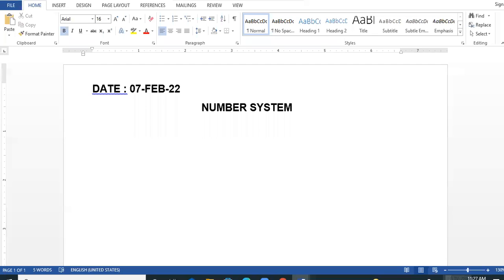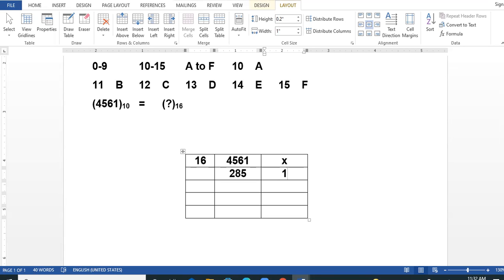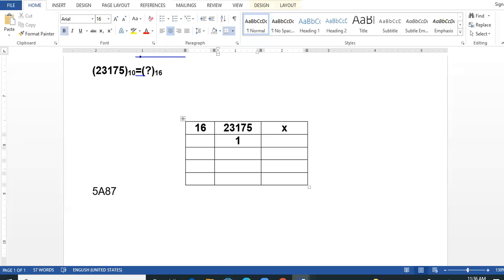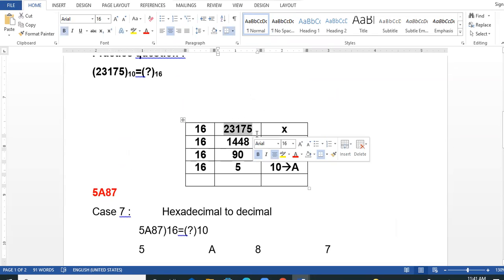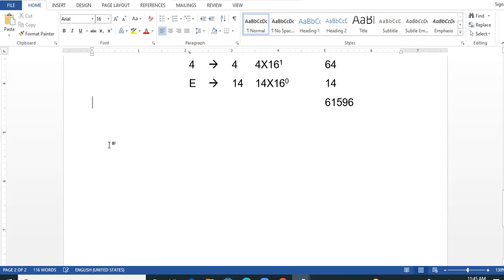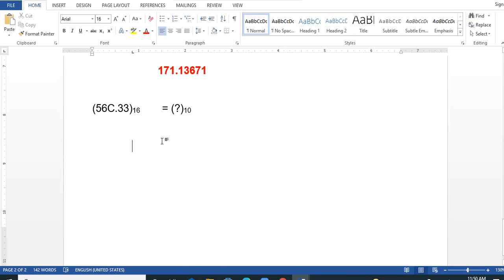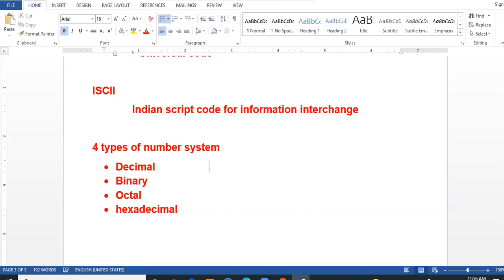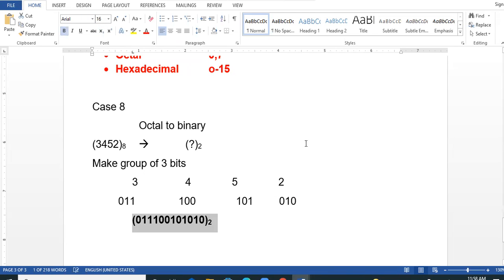07-FEB-22 XI SCIENCE COMPUTER LECTURE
REVISION OF NUMBER SYSTEM